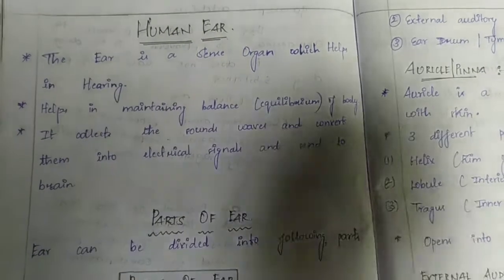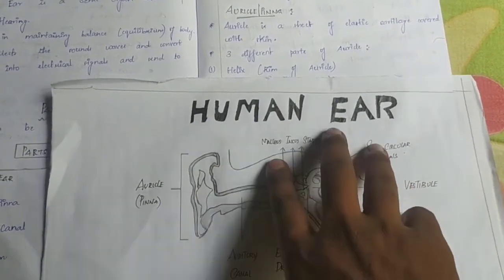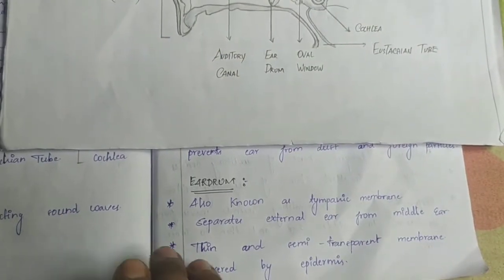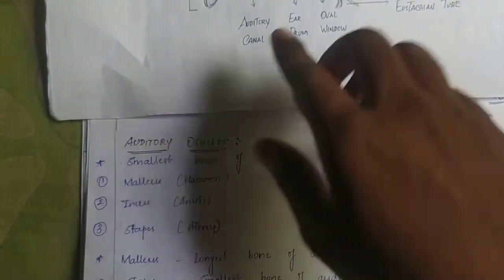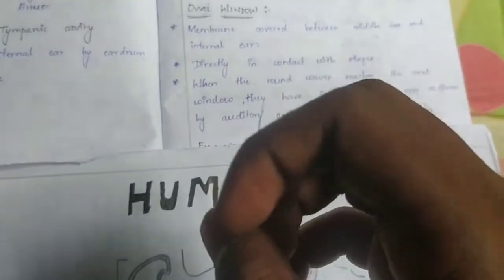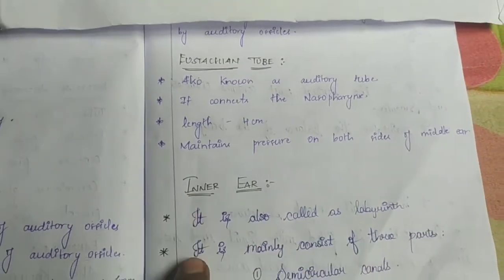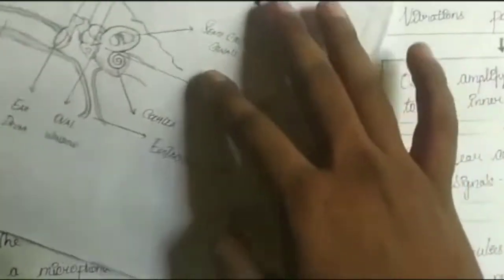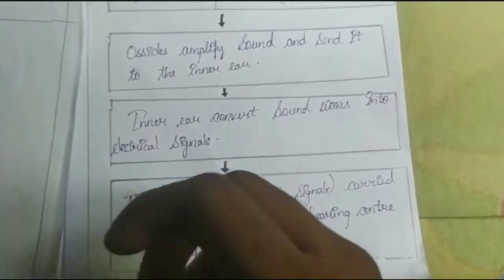HUMAN EAR | TAMIL | B. PHARM | 1 ST YEAR | 1 ST SEMESTER | HUMAN ANATOMY AND PHYSIOLOGY - 1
human anatomy and physiology
lets make pharma easier
complete notes in comment box